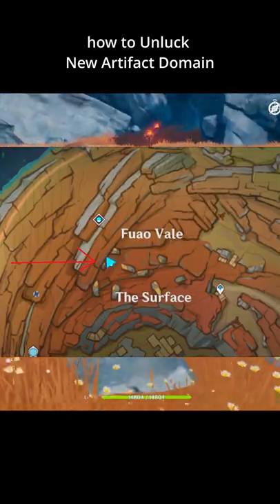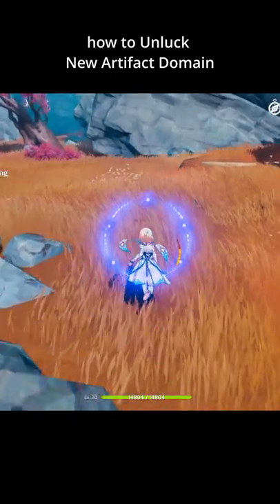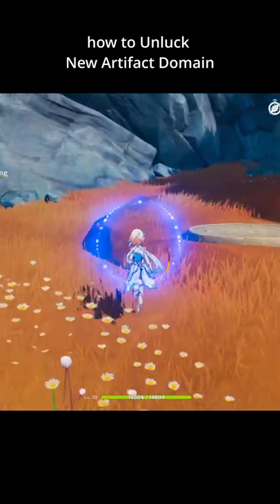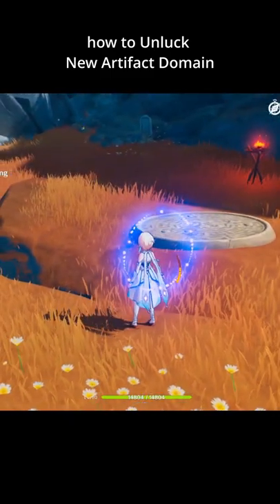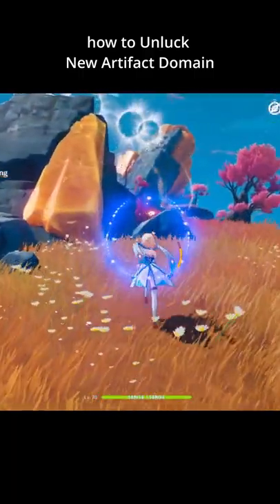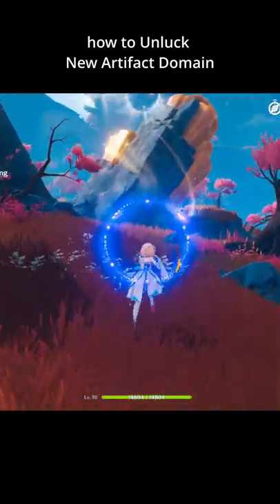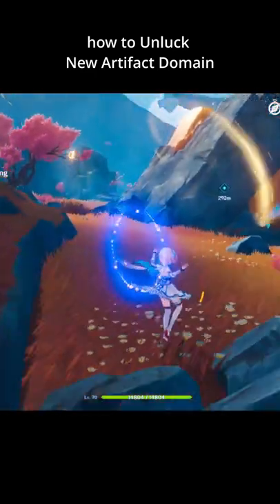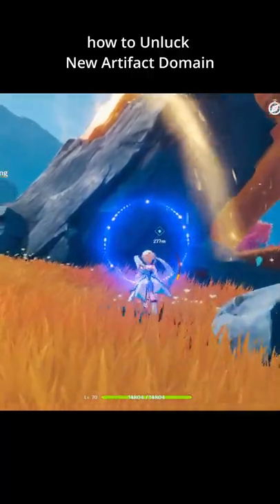How to unlock new artifact domain (The Lost Valley) 【GENSHIN IMPACT】